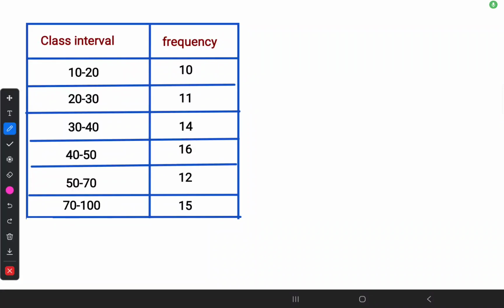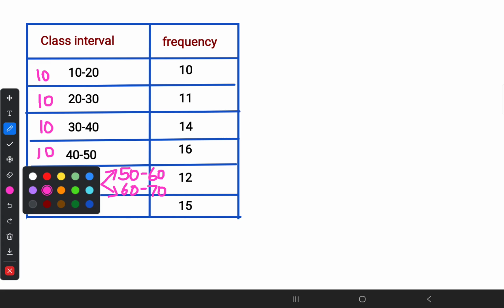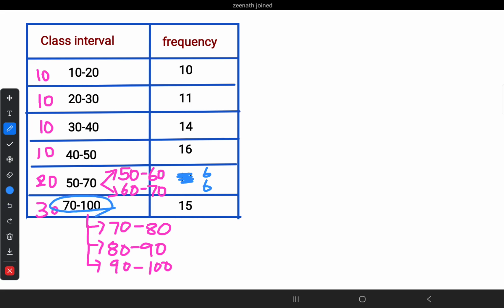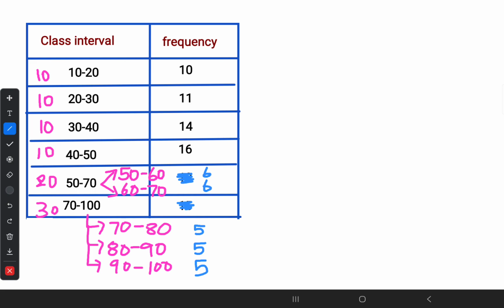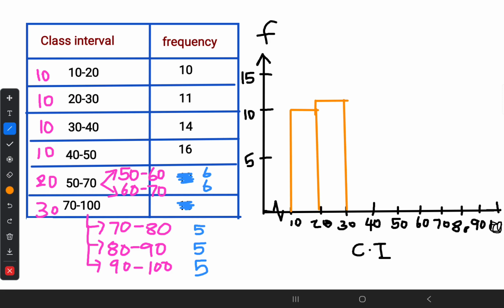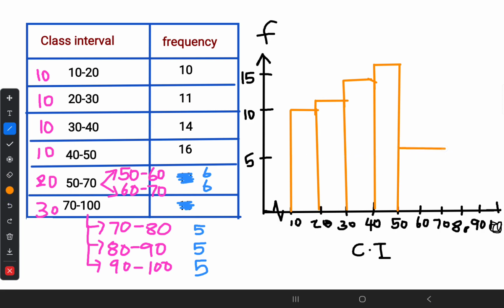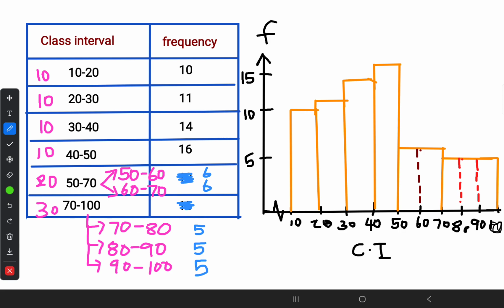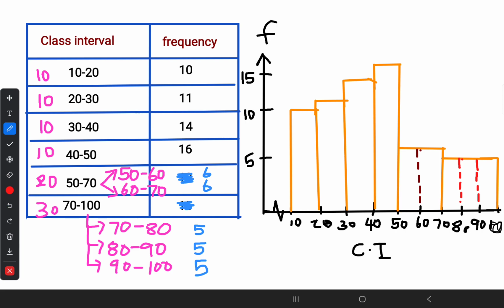5️⃣ HISTOGRAM continuous class intervals 🐦 Frequency Distribution grade 10,11 Maths English medium